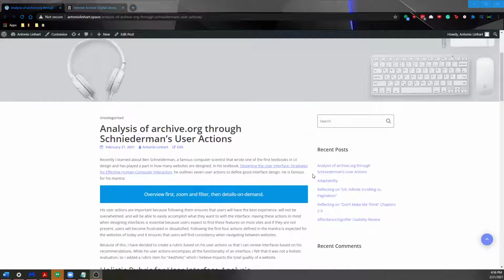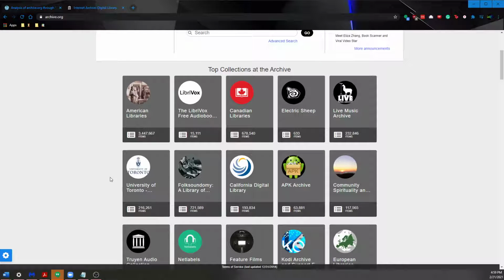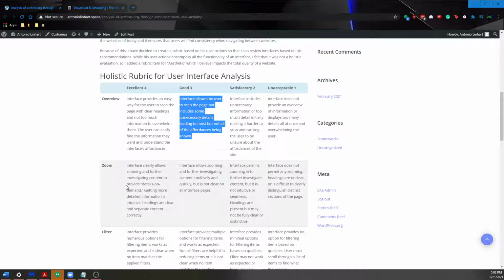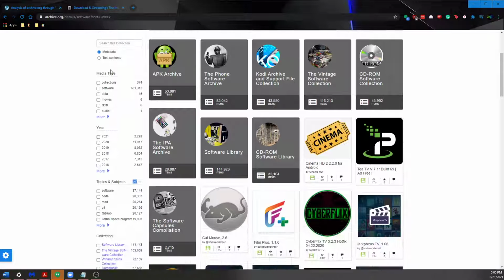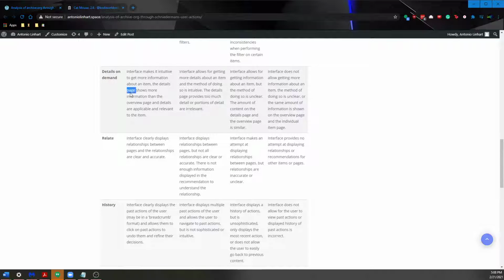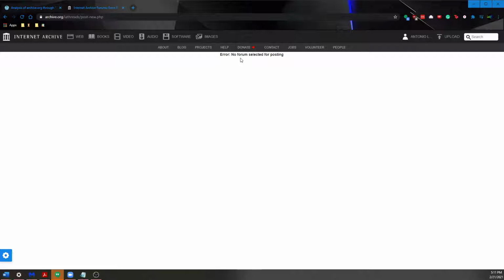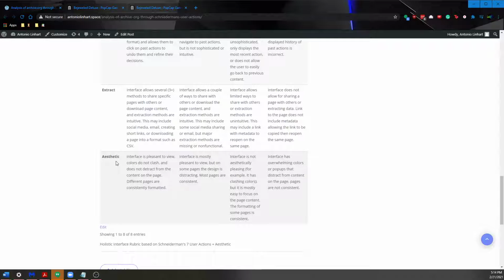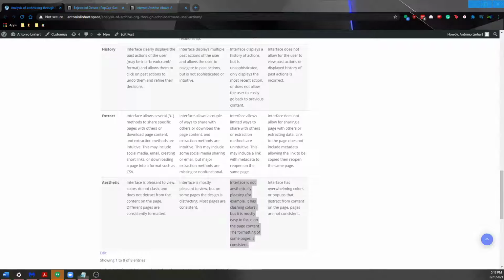Interface analysis of Archive.org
In this video, I do an interface analysis of Archive.org based on a rubric I created through studying Ben Schneiderman's user actions in his textbook.

The review was done on February 21, 2021.